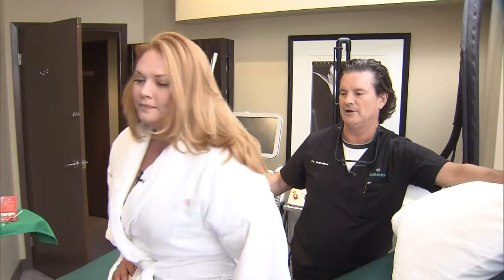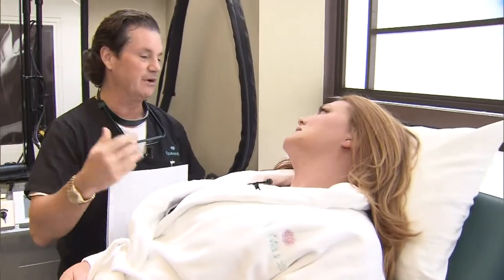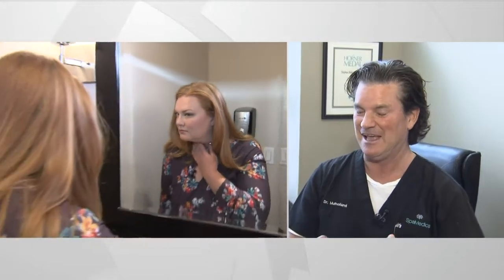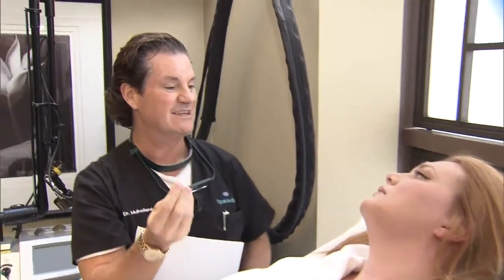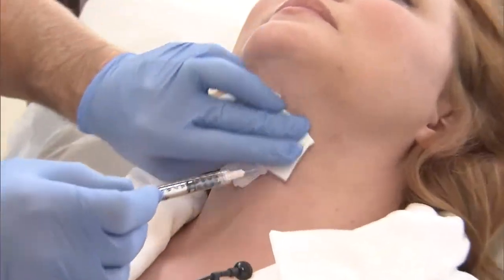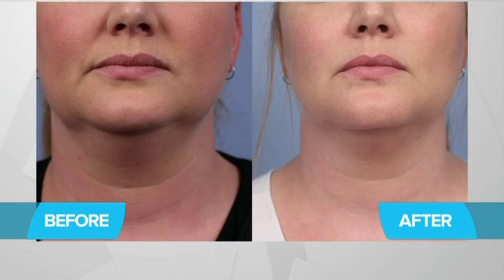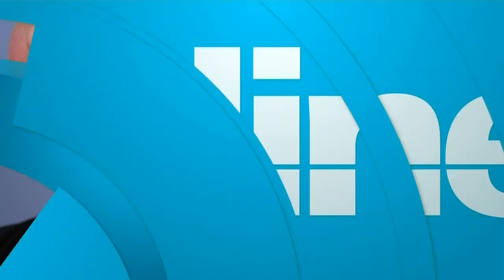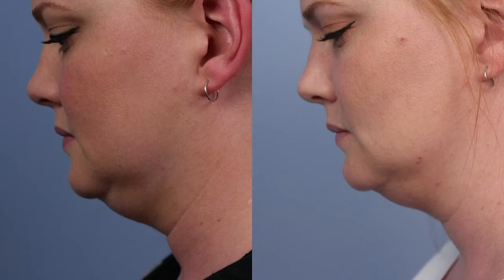Belkyra, non-surgical procedure for a double chin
Dr. Stephen Mulholland, shares the details of Belkyra, a simple and effective procedure that will remove that unwanted double chin.